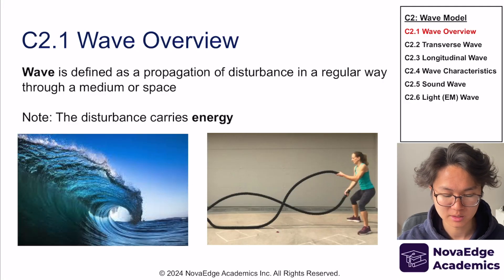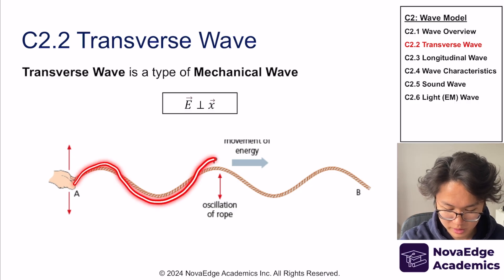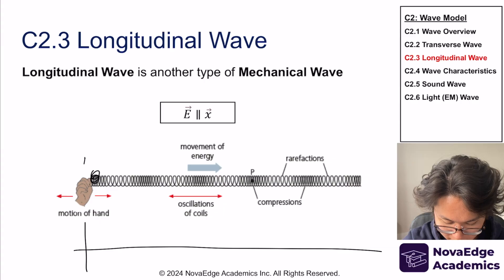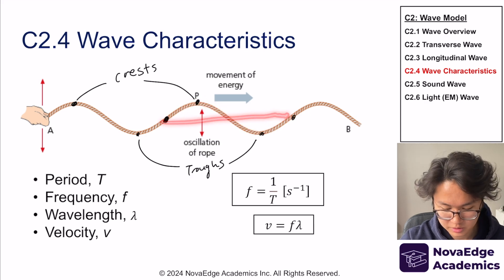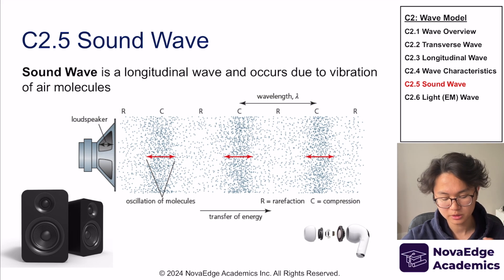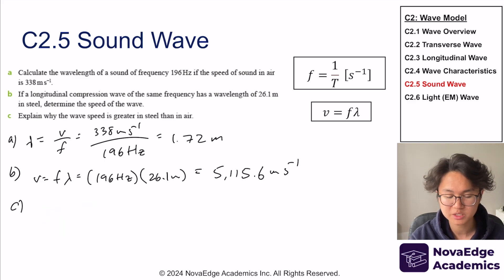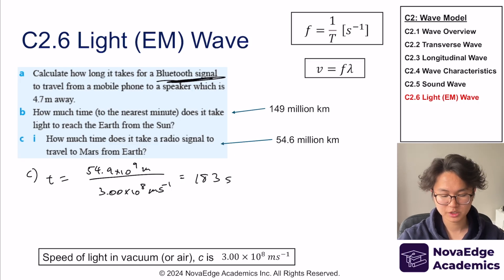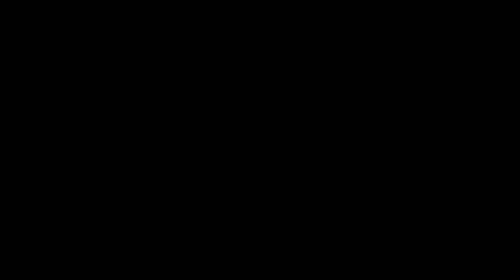NEW 2025 EXAM IB Physics C2 Wave Model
Hi, my name is Hiraku Murakami here with NovaEdge Academics. In this video, we take you through IB Physics C2 Wave Model where we tackle topics like Wave and its types (Transverse Wave, Longitudinal Wave, Sound Wave, Electromagnetic Wave), with a focus on the EM spectrum and its applications.

00:00 Intro
00:23 Wave Overview
01:15 Transverse Wave
02:19 Longitudinal Wave
03:23 Wave Characteristics
04:35 Practice Problem 1
06:10 Sound Wave
08:09 Pitch vs Loudness
09:32 Practice Problem 2
10:37 Electromagnetic Wave (Light)
11:57 EM Spectrum
16:10 Practice Problem 3
18:07 Outro